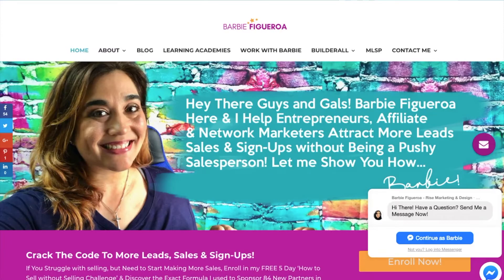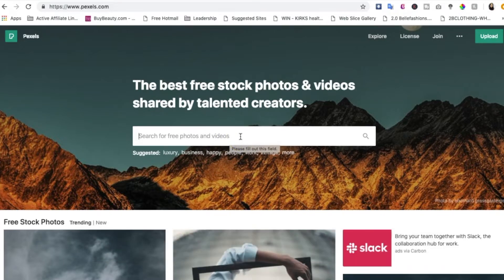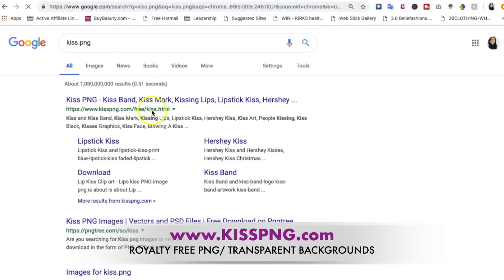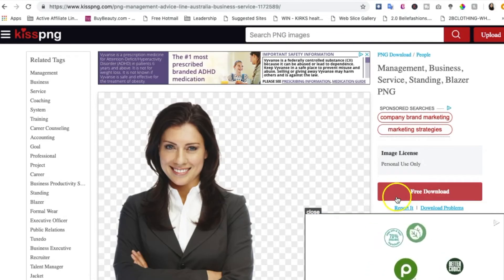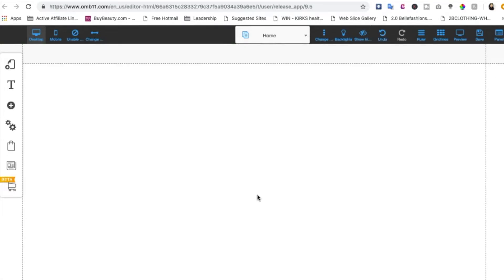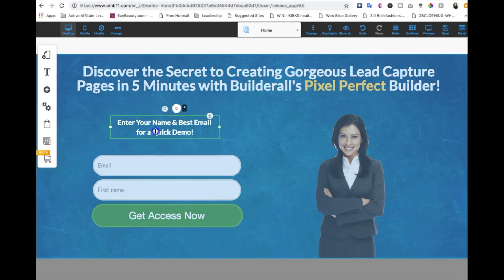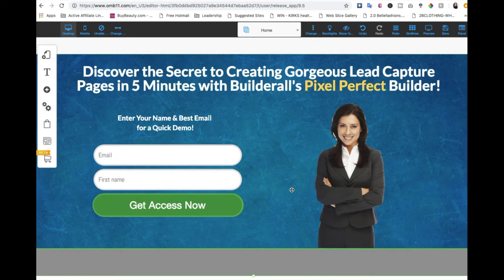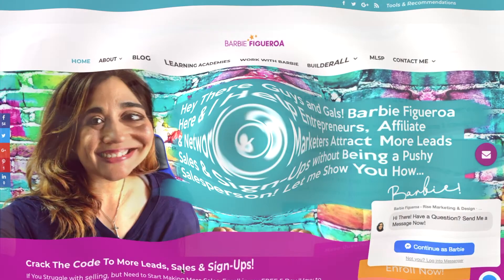5-MINUTE *Drag & Drop* AFFORDABLE Lead Capture Page Builder!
***NOTE*** Guys and Gals, The KISSPNG SITE only allows using the Images for PERSONAL USE, so won't be ideal for Lead Capture Pages...

Use images on Kisspng at your own discretion.

★BUILDERALL LINKS:★

★FREE LEAD GENERATION TRAINING RESOURCES:

1. How To Get FREE Social Media Leads on Facebook

2. Create your FIRST Manychat Campaign on Facebook

3. How to Generate a Stream of FREE FB Leads with FB Lives!

★ Thrive Themes - Wordpress Lead Converting Theme ★